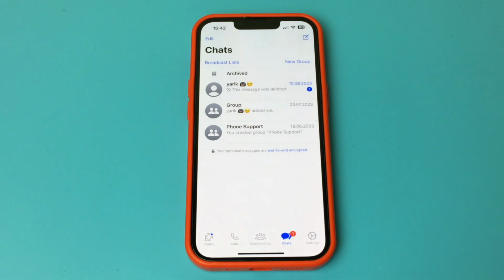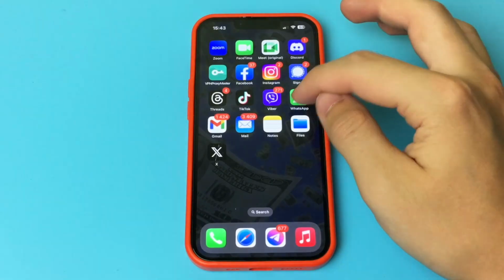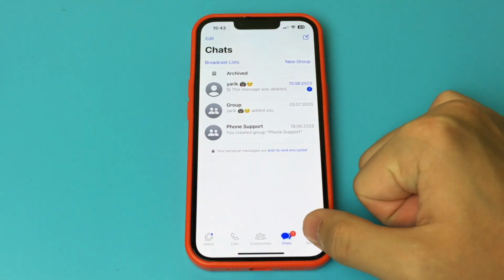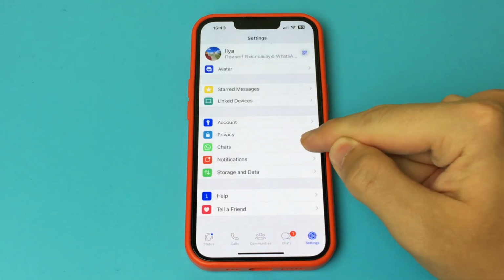How to Backup Chat on WhatsApp | Full Guide (2023)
In this video, I showed you how to back up in WhatsApp chats